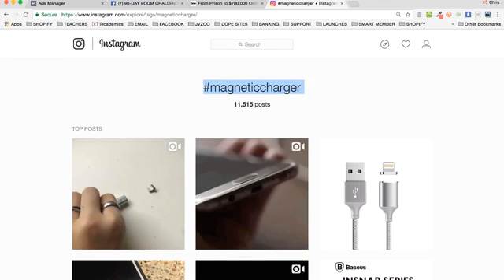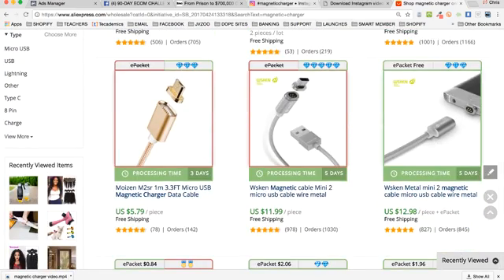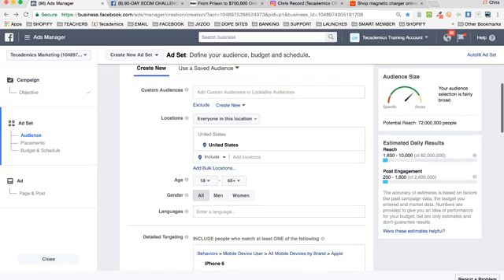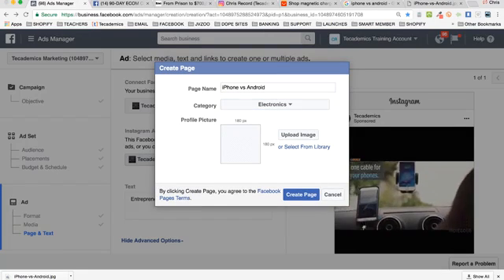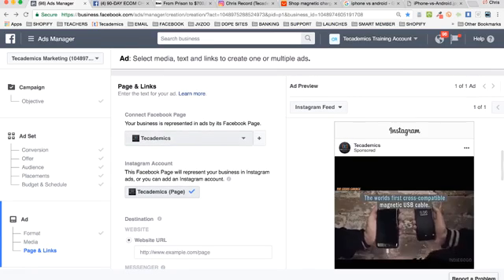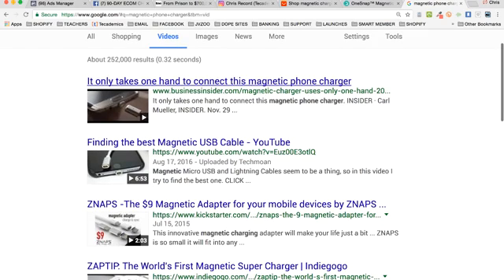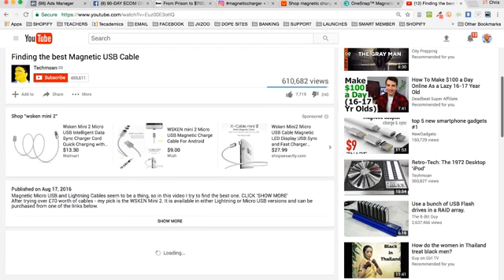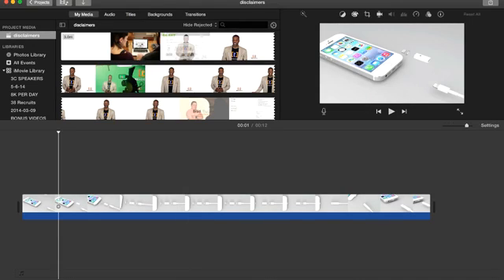DAY 24 How to Find and Publish Viral Videos on Instagram to Sell Shopify Products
DAY 24 - How to Find and Publish Viral Videos on Instagram to Sell Shopify Products Thinkin' about launching an eComm store?
Now, you can.
What would it feel like owning an eComm store that brings in enough revenue that covers your entire living expenses?
Now, you can.